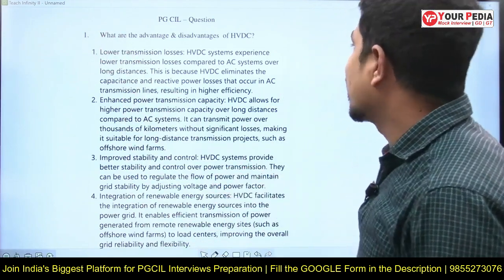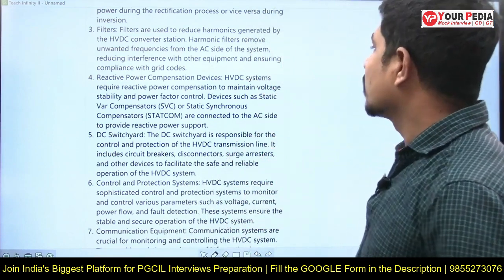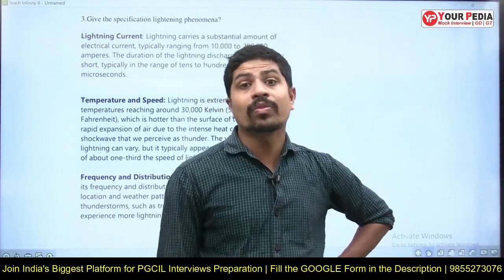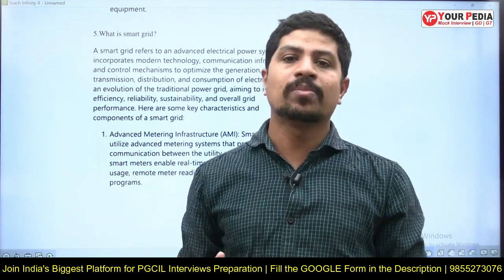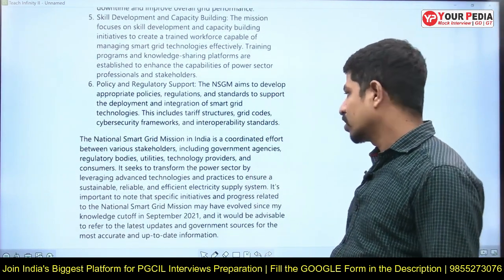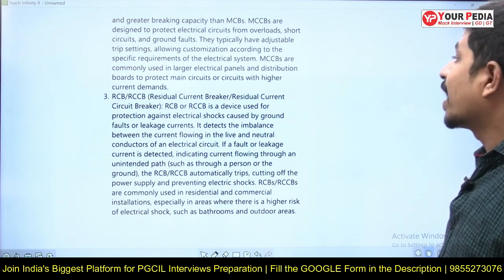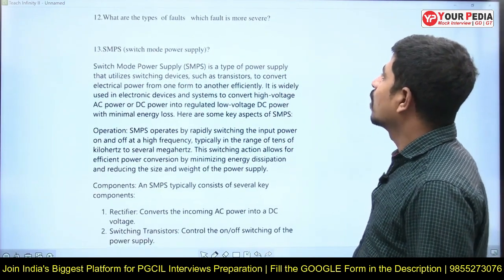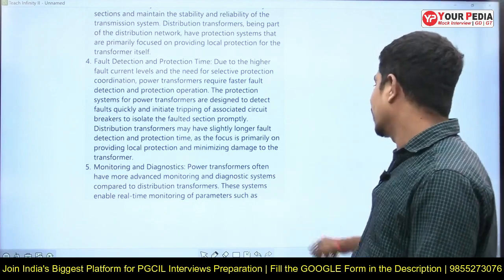Actual interview question asked in PGCIL interview | EE | Prepare PGCIL Interview with YourPedia